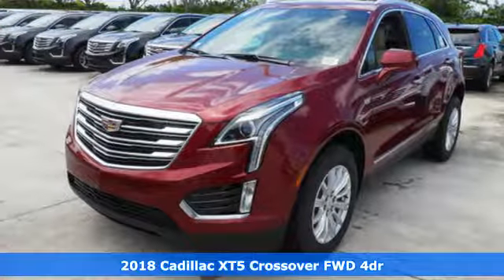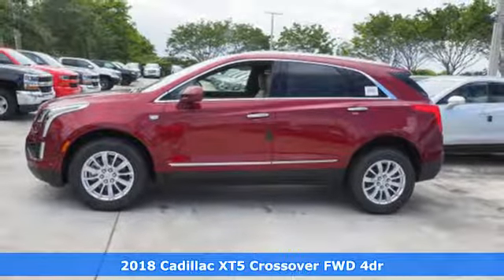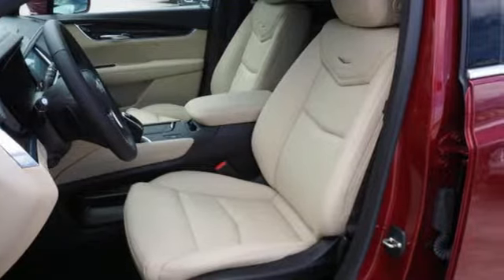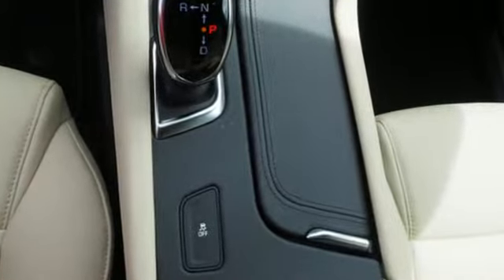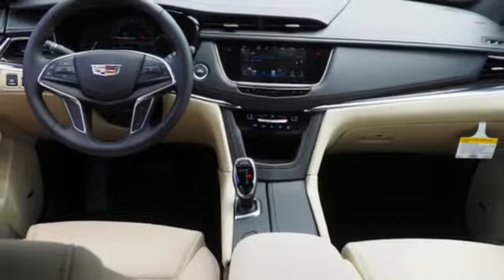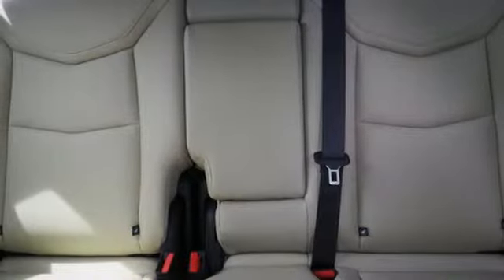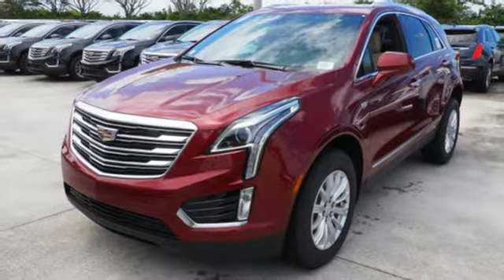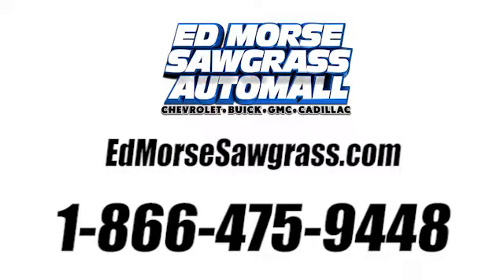New 2018 Cadillac XT5 Sunrise FL Miami, FL JZ204934 - SOLD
Year: 2018
Make: Cadillac
Model: XT5
Trim: FWD
Engine: 3.6L V6 DI VVT Engine
Transmission: Automatic
Color: Red Passion Tintcoat
Stock #: JZ204934
VIN: 1GYKNARS3JZ204934

Address:
14401 West Sunrise Bouledvard